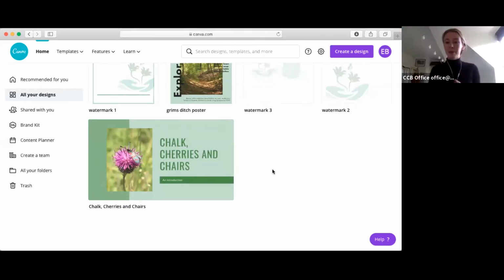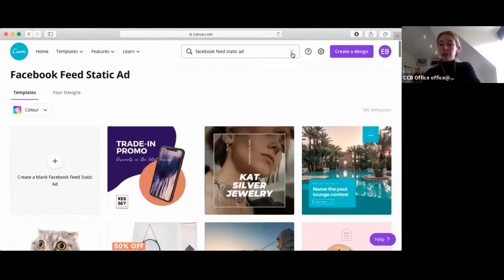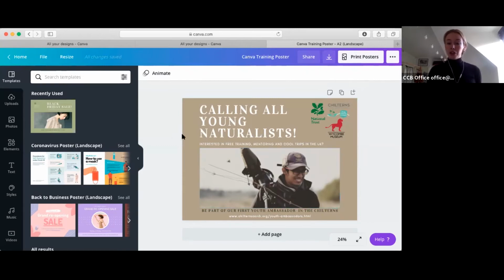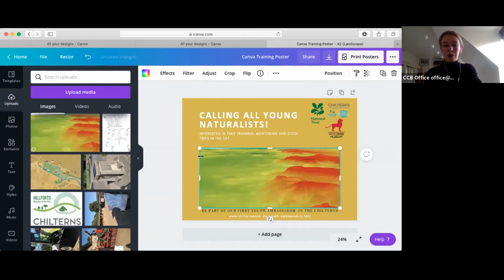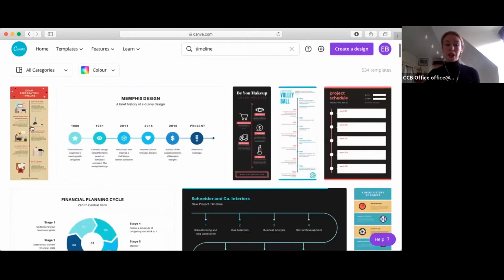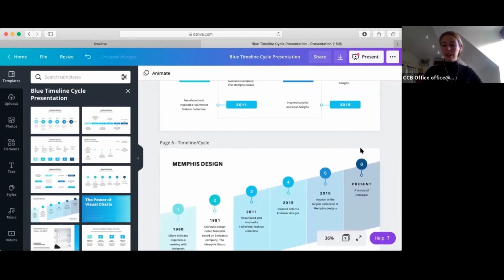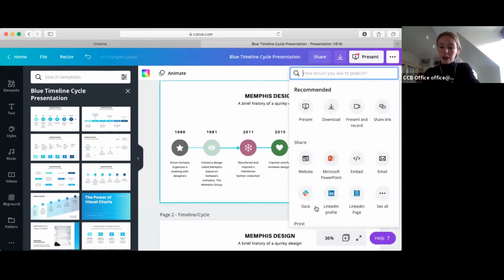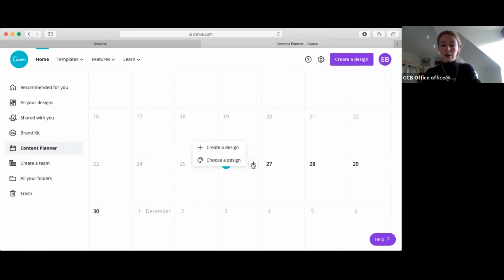Getting started with graphic design- Canva Training Session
Getting started with making your own posters, leaflets and social media ads can be daunting, but Canva is a great tool with lots of free templates to help you.

This short training aims to introduce this tool, it's key functions, how to upload your own branded fonts/ colours and so on, and a few examples of what you can create.

Delivered in November 2020 to our CCC partnership and volunteers